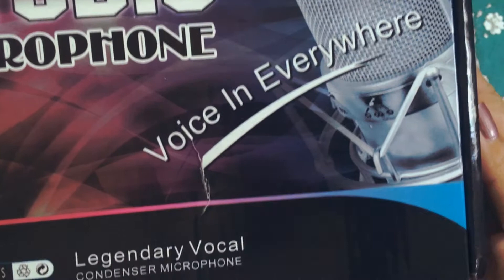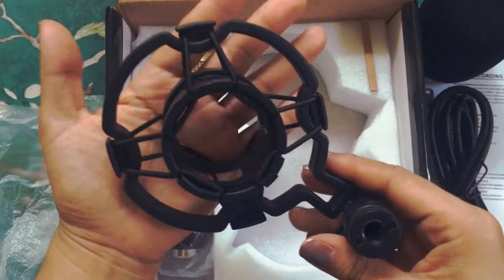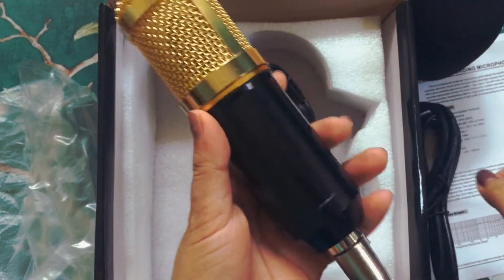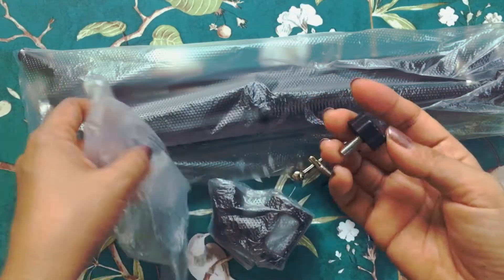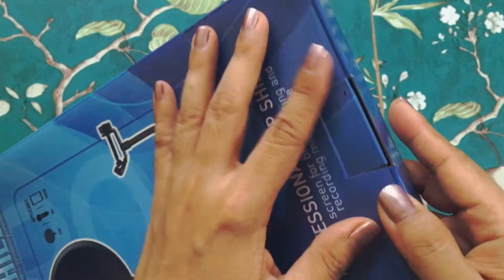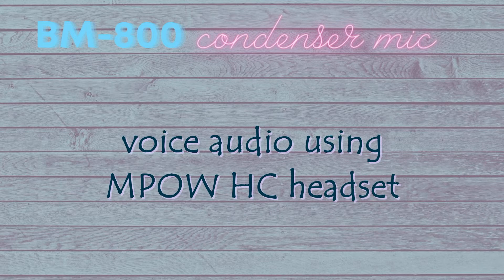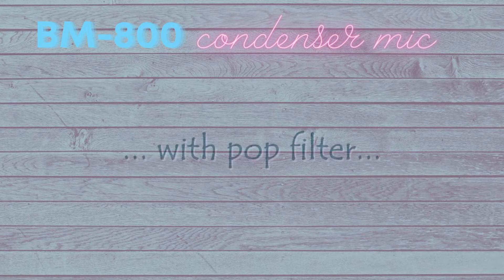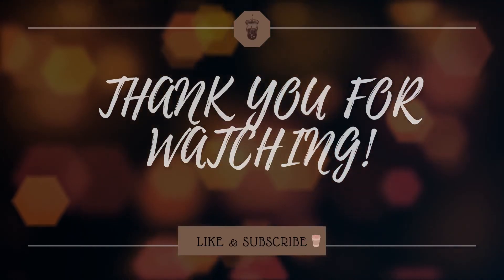Review: BM-800 Condenser Microphone Set from Shopee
Set includes:
BM-800 Condenser Microphone
NB 35 Professional Microphone Stand (Table)
Pop filter